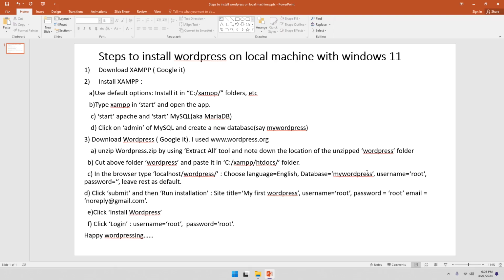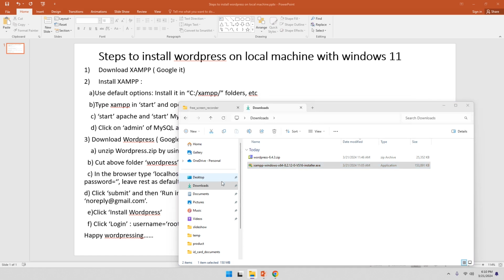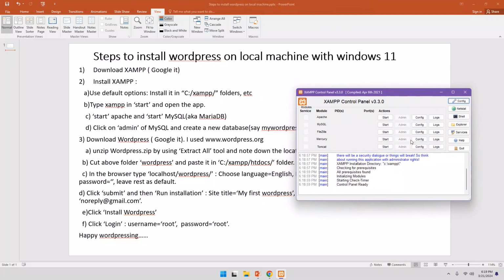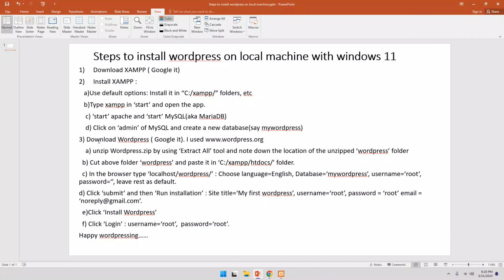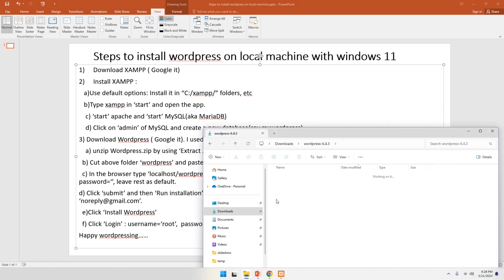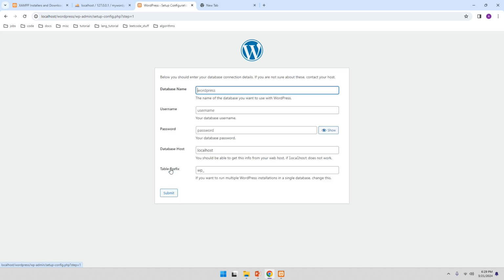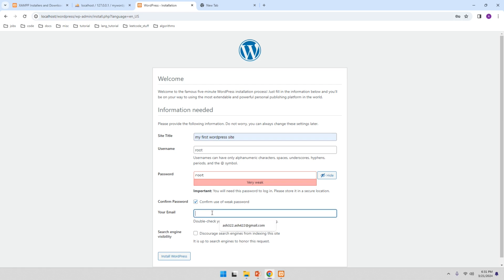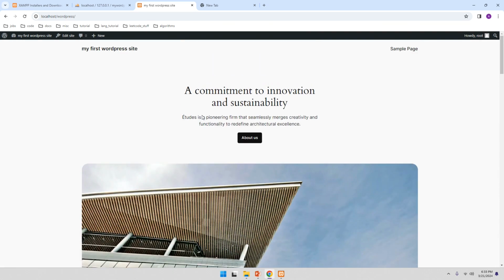Install wordpress on local machine running windows 11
This video walks you through  steps on how to install wordpress on your local computer with operating system windows 11.